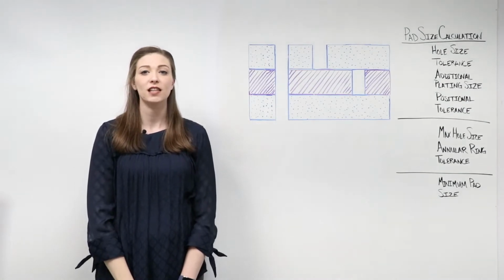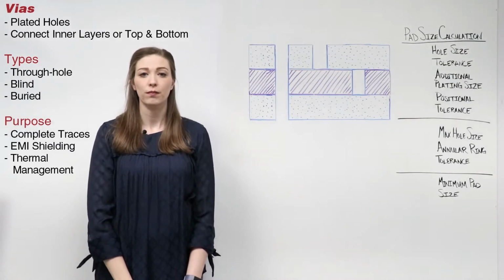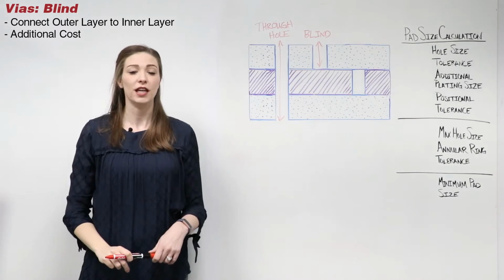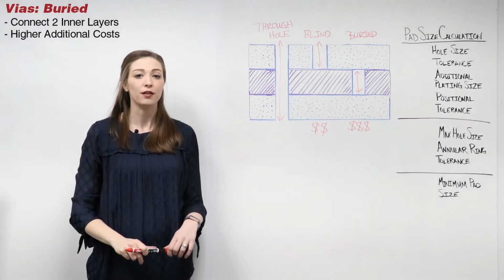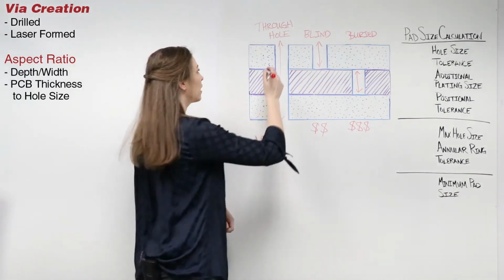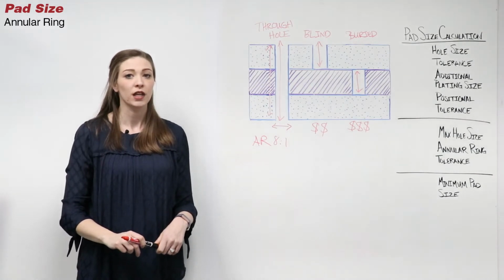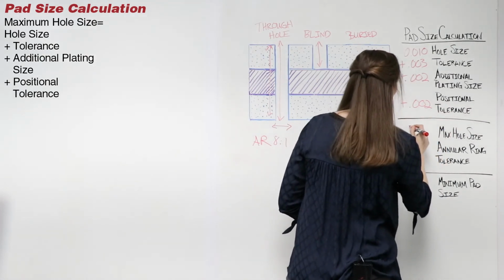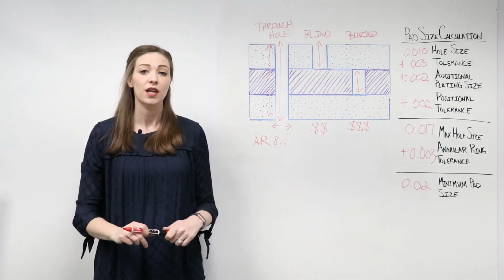How to Optimize Your Via Selection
Learn how to optimize your via selection and more! Including:

- What is a via
- The types of vias, what they are typically used for, and cost considerations
- Why it's important to define via requirements at the beginning of your design.

Let’s Connect!